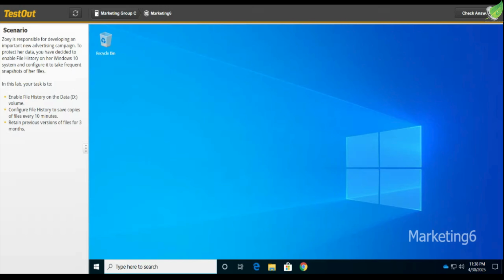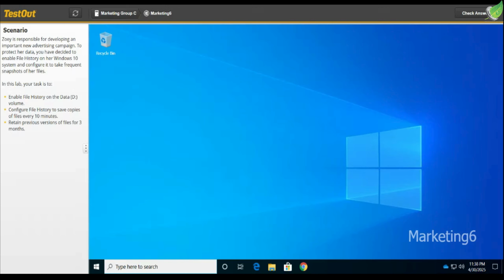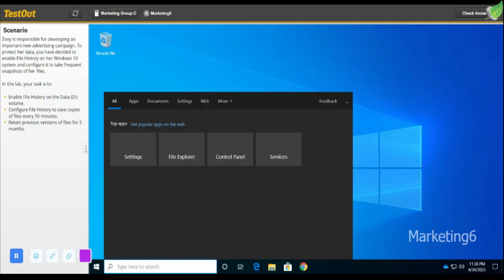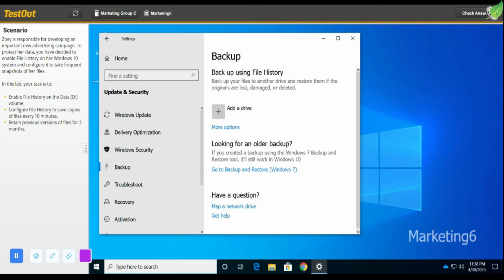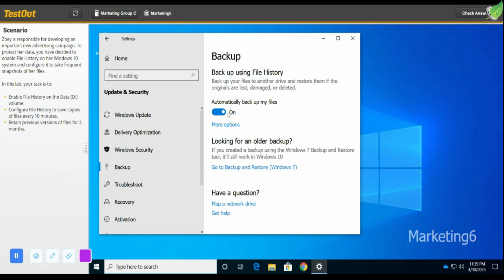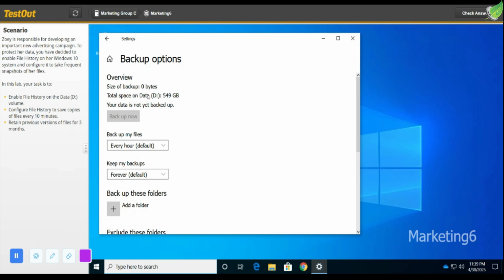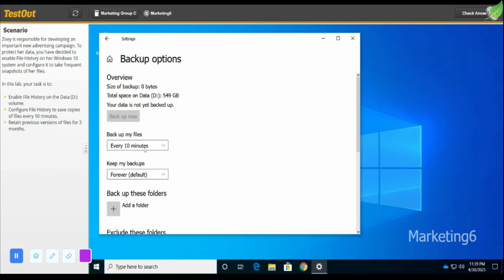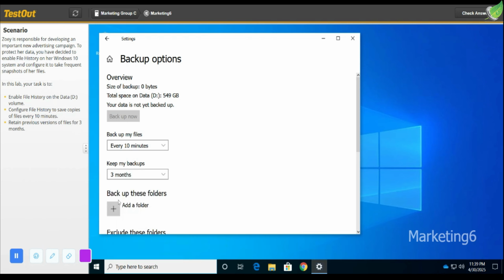TestOut PC Pro 8.6.9 Configure File History CompTIA Lab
Learn how to configure File History in Windows with the TestOut PC Pro 8.6.9 CompTIA lab! In this tutorial, we walk you step-by-step through backing up files, managing storage, and setting up automated File History for secure data recovery. Perfect for students preparing for CompTIA A+ exams or IT professionals looking to strengthen their backup skills. Watch now and master File History with ease!